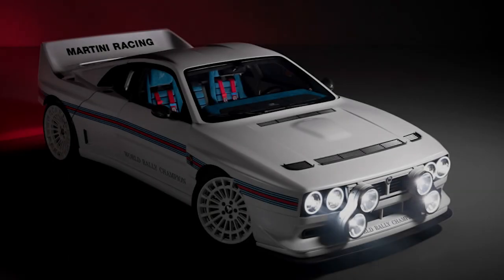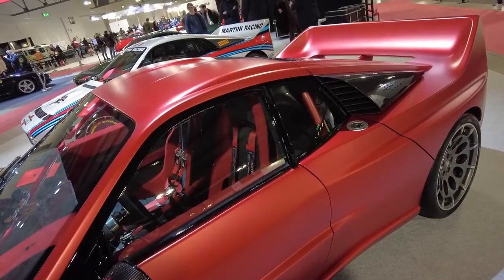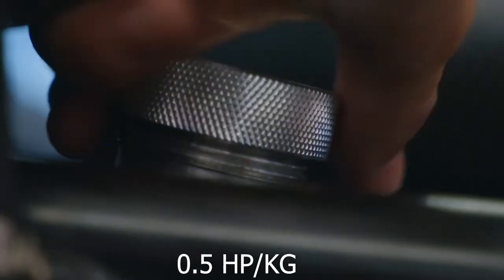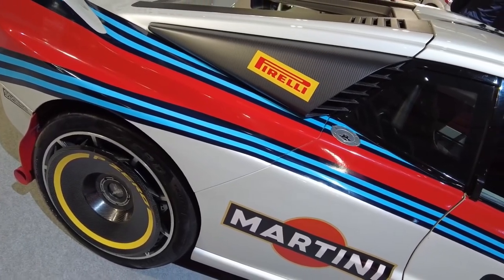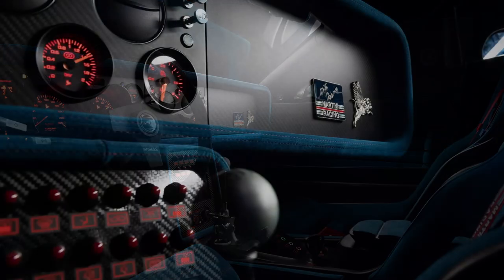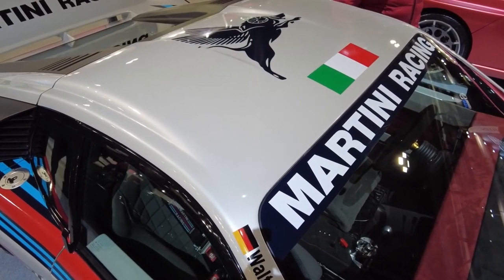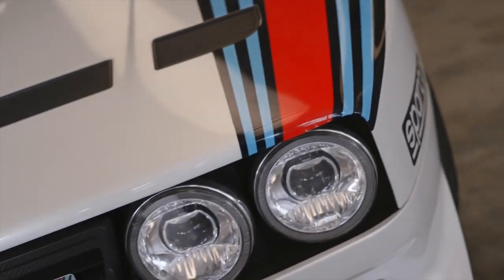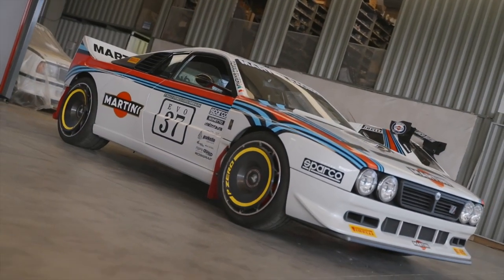Reviving Rally Racing's Iconic Lancia 037 with the Kimera Martini 7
When it comes to rally racing, few cars have achieved the same level of success and acclaim as the Lancia 037. The Italian automaker’s rear-wheel drive masterpiece was born out of the era of Group B rallying, which saw some of the most insane and dangerous rally cars ever built. Despite the 037's humble beginnings as a production car-based rally machine, it went on to win the World Rally Championship in 1983, marking the last time a rear-wheel drive car would take the top prize. Btw I made an entire video on the 037 and Lancia’s interesting ways in which the bent the rules in there favour to help them take said title. So if that’s something you would like to watch go and watch that video after this one.
Anyways, Today, the Lancia 037 remains a beloved icon of rally racing, and that legacy has been honored in the form of the Kimera Martini 7. This limited-run model is a true love letter to the original 037, with modern features that blend seamlessly with the car's classic design and engineering.
At the heart of the Martini 7 is a 2.1-liter turbocharged and supercharged four-cylinder engine that produces 550 horsepower, which is up from the 500 horsepower in the other Kimera EVO37 examples. Now 550 HP doesn’t sound all that crazy in an era where 4 door sedans make almost 700hp, but Thanks to the use of Kevlar and carbon fiber in place of fiberglass body panels, the car weighs in at just over 2,400 pounds or around 1.1 tons, giving it a power-to-weight ratio of about 0.22 horsepower per pound, or 0.5hp per KG. which is really impressive. Now all 550 horsies gets transmitted to the rear wheels via a manual transmission with shorter gears than normal, making for a truly old-school driving experience.
But there is more to Martini 7 than just the engine, you see the car also boasts a number of unique touches that pay homage to the car's legacy. For example, the rear bumper features a quick-release system that exposes the gearbox and exhaust, just like the 037 Group B Evo 2. The car's graphics also reference the iconic Martini Racing livery, with a few changes, such as the words "World Rally Champion" on the side.
All of these features come together to make the Martini 7 a stunning tribute to the seven total championships won by the Martini racing team. And while the 037 was just one part of that legacy, it played a crucial role in cementing Lancia's reputation as a dominant force in rally racing.